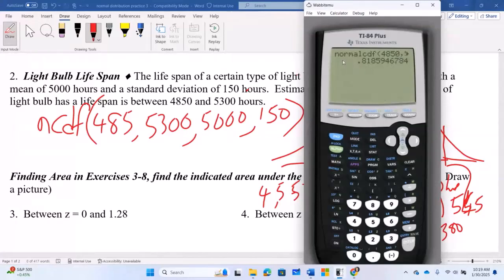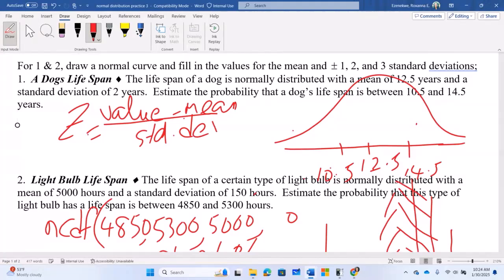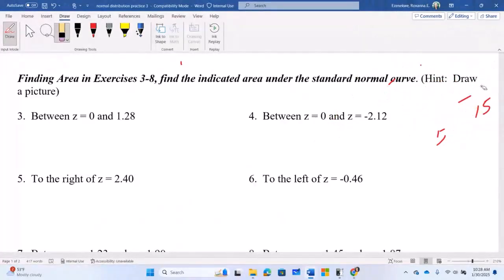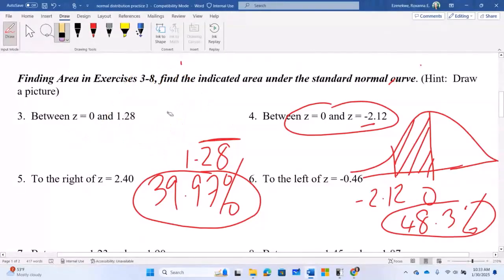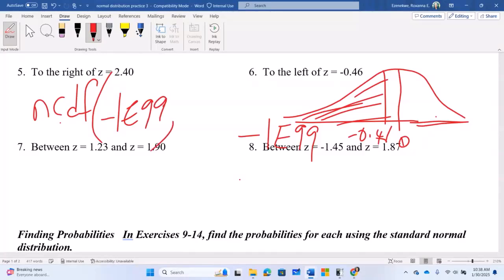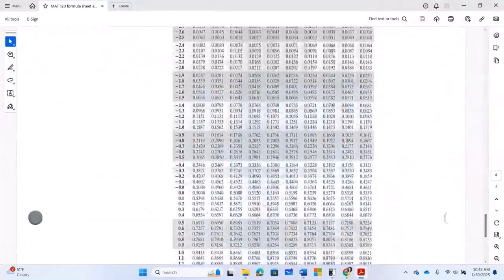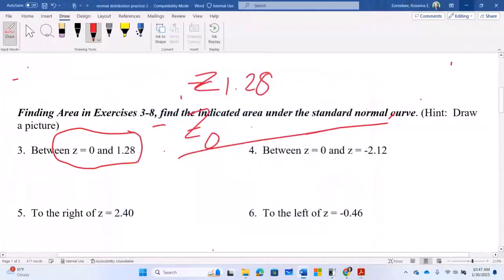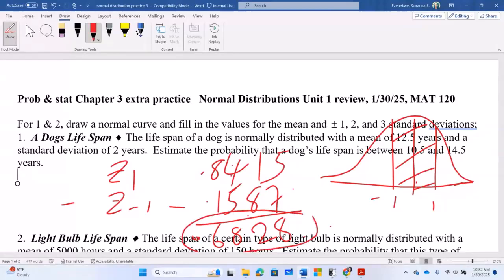Math, Area under the normal curve with Ti 84 graphing calculator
mathematics, Area under the normal and standard normal curves with Ti 84 graphing calculator, application to real-world.